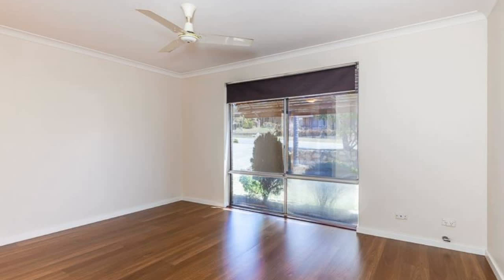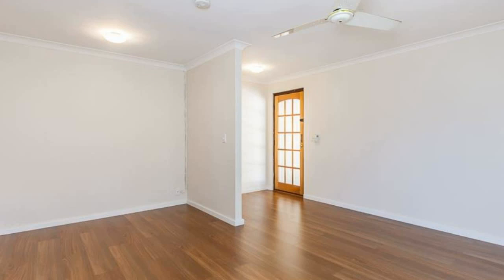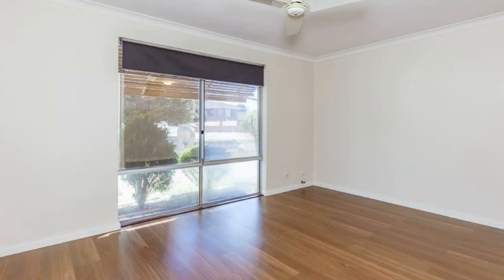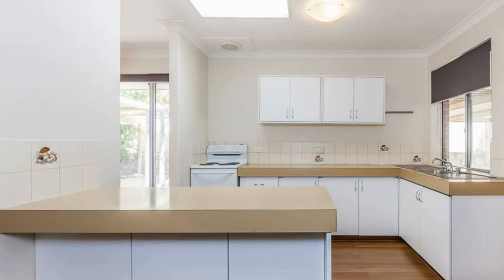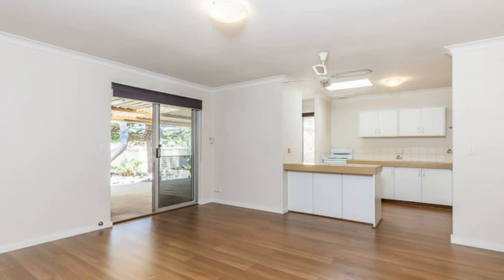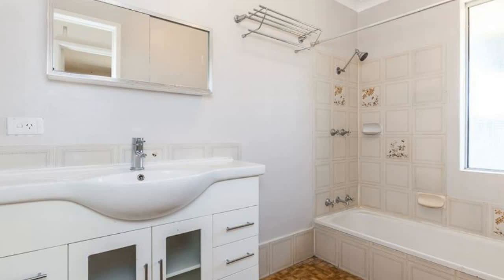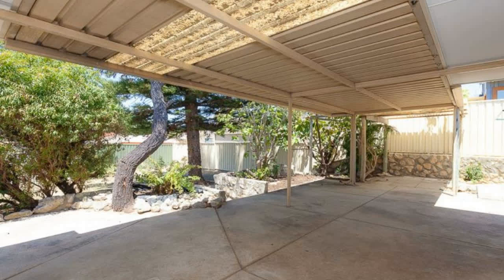10 Corsair Court Heathridge, Western Australia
Quiet location, perfect spot! - This newly renovated 4 bedroom 2 bathroom home is situated in a great location.  Freshly painted with new flooring, this family home boast a great open plan kitchen/living/dining area that leads out to large yard. A master bedroom complete with en-suite is of good size.  Minor bedrooms are also a good size with a separate lounge situated at the front.  Ceiling fans and gas heating for all year round comfort. Complete with shed, undercover entertaining area and HUGE backyard, this place will go quick. Pets considered.